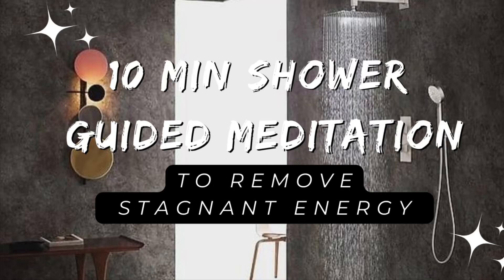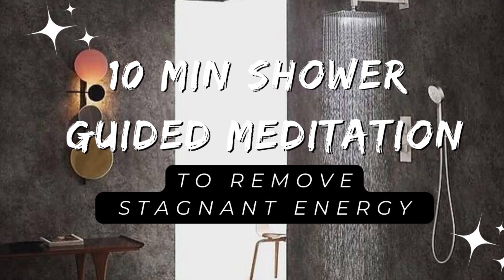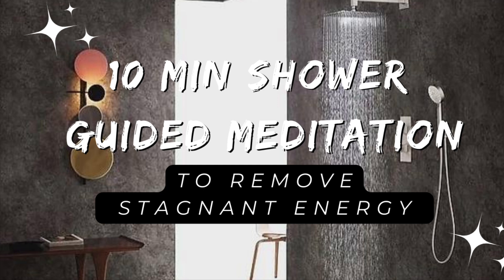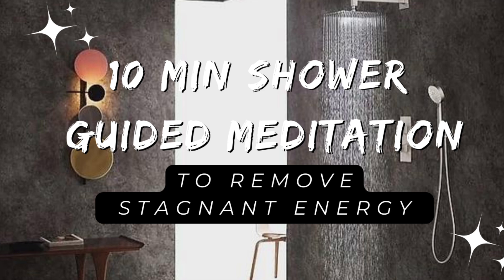10 min Shower Guided Meditation | To Remove Stagnant Energy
In this quick 10-minute meditation, we'll use guided meditation to help you remove stagnant energy, negative energy, and self-love blockages.

This shower guided meditation is a great way to start your morning and remove any negative energy that might be buildup. This meditation is perfect for people who want to feel refreshed and energized, free from any stagnant energy!

💙V E N M O - @OkaniLuna
💚C A S H A P P - $OkaniLuna